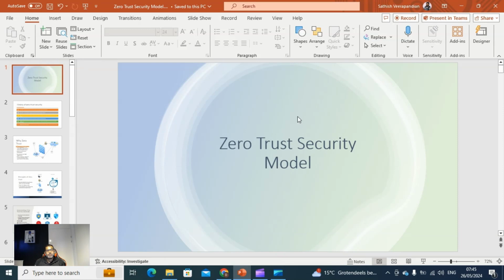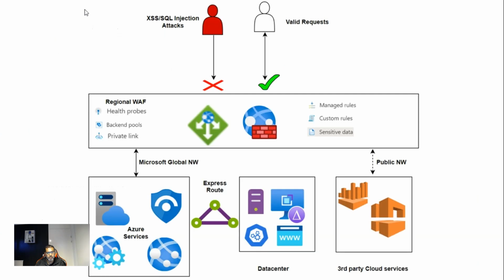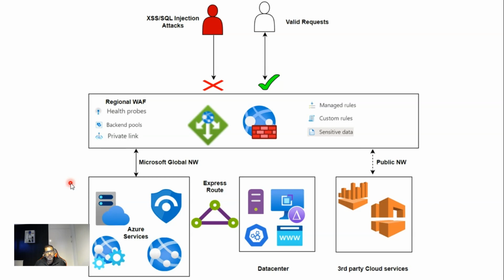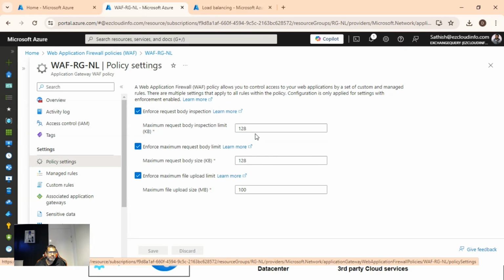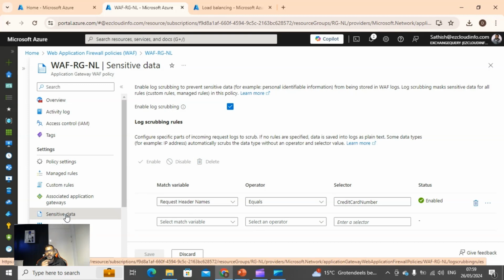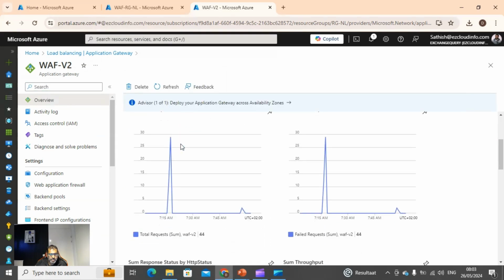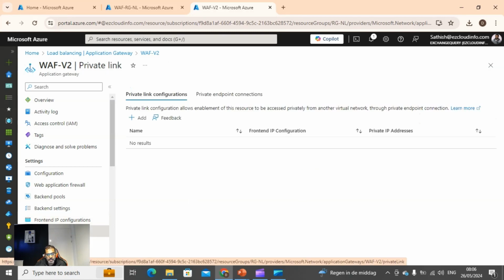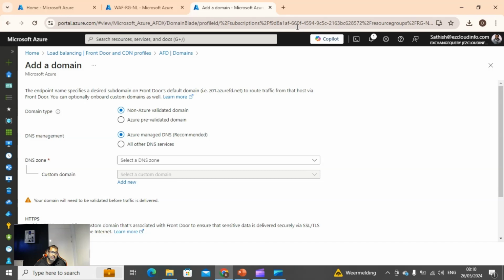Make use of Azure WAF to secure your applications from Cyber Attacks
Azure WAF is a critical security service that safeguards web application from common threats and vulnerabilities